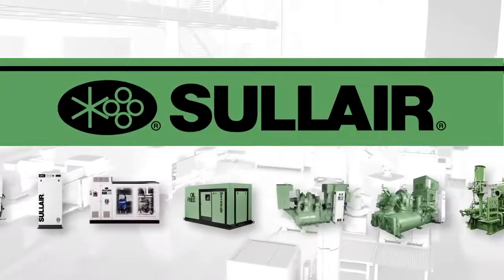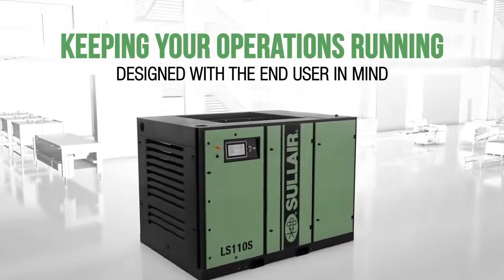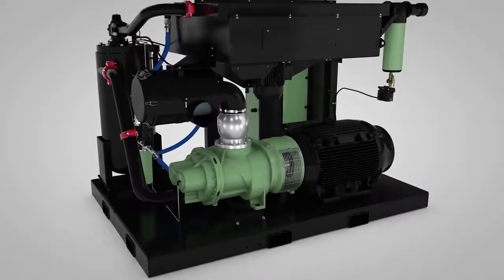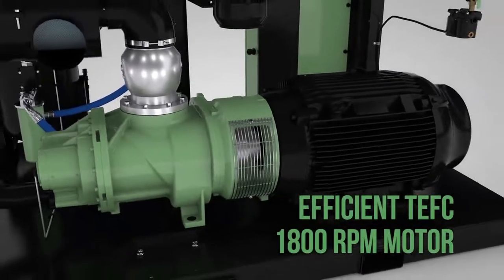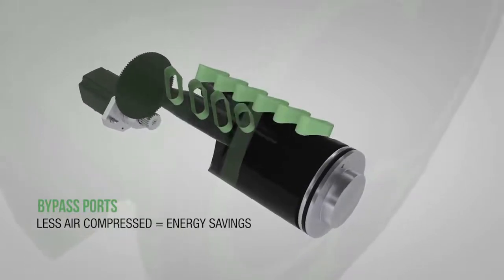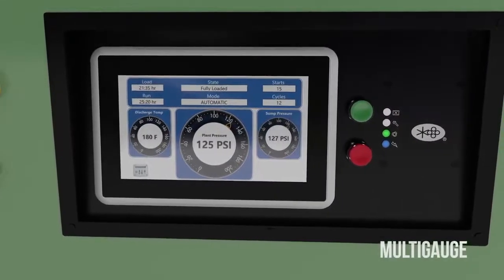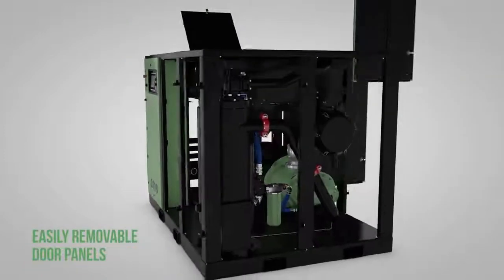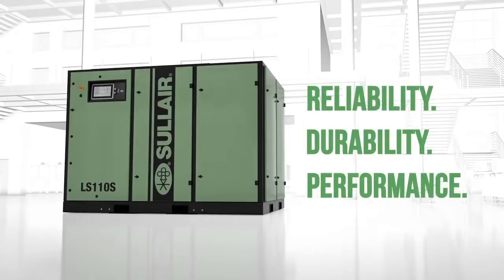Sullair LS Series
Introducing the most efficient Sullair single stage compressor ever.

Featuring:

NEW! Patent-pending Sullair Air End
NEW! Electronic Spiral Valve Technology
NEW! 10" Color Sullair Touch Screen Monitor
NEMA 4

Plus these standard features:

Full enclosure
Wye-Delta Starter
Phase Monitor
Zero Loss Drain